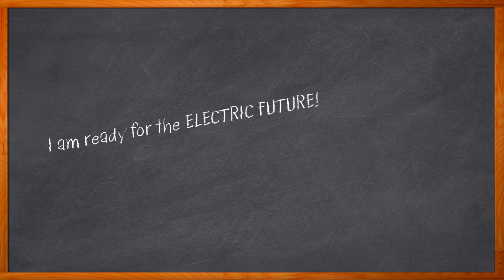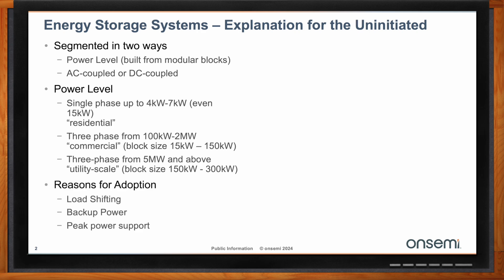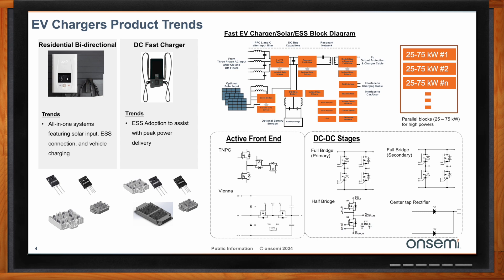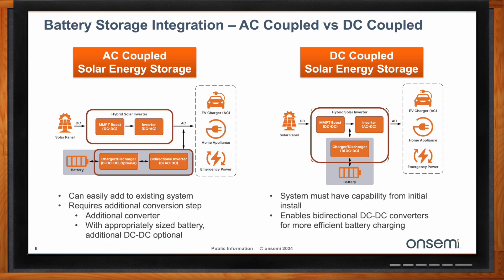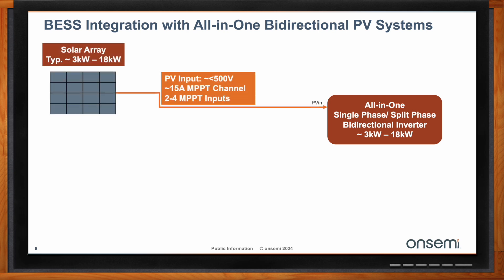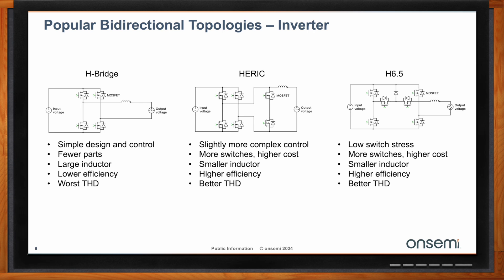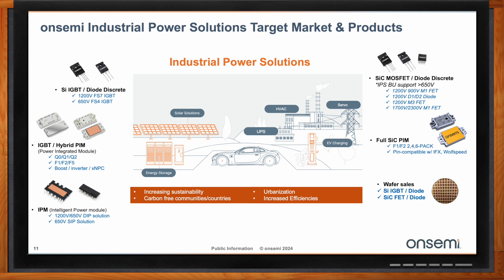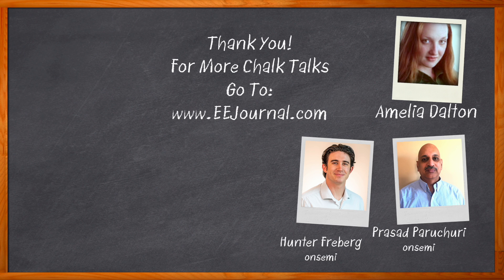Trends and Solutions for Next Generation Energy Storage Systems -- onsemi and Mouser Electronics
January 29, 2024 -- Increased installations of DC ultra fast chargers, the rise of distributed grid systems, and a wider adoption of residential solar installations are making robust energy storage systems more important than ever before. In this episode of Chalk Talk, Amelia Dalton, Hunter Freberg and Prasad Paruchuri from onsemi examine trends in EV chargers, solar and energy storage systems, the role that battery storage integration plays in energy storage systems, and how onsemi is promoting innovation in the world of energy storage systems.